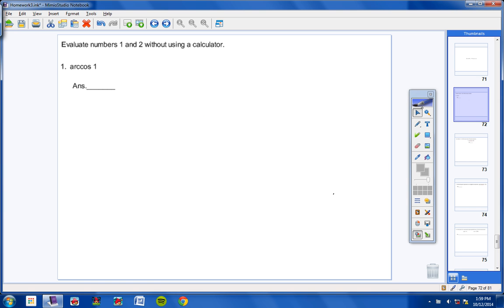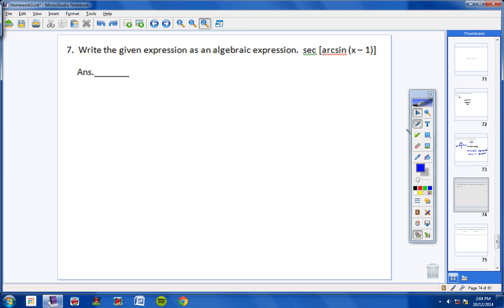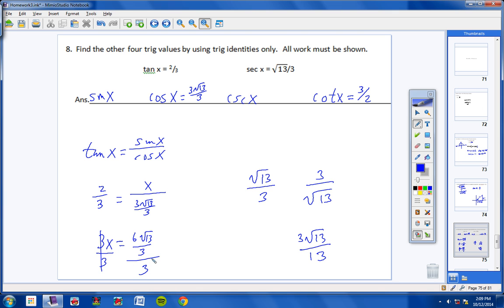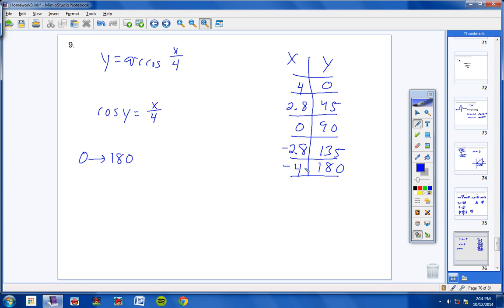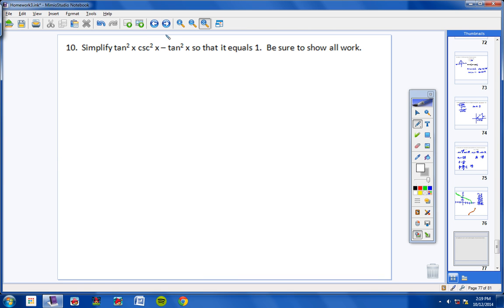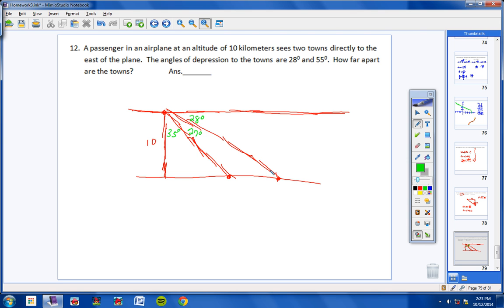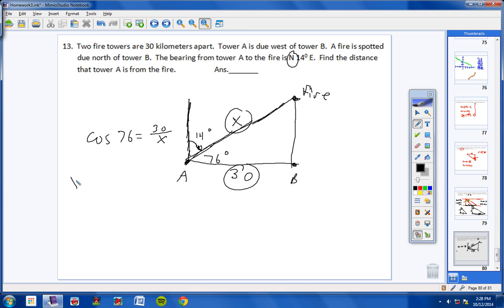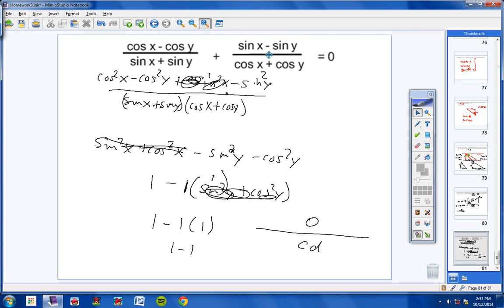Berean Pre Cal Test #3 Corrections